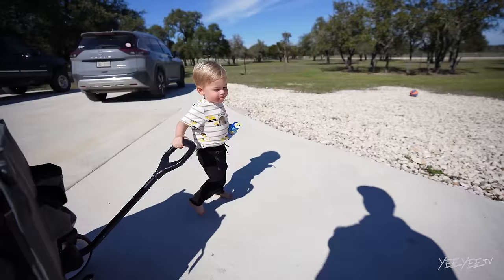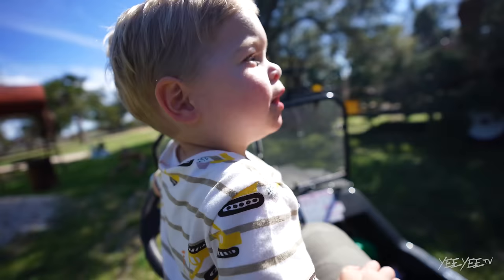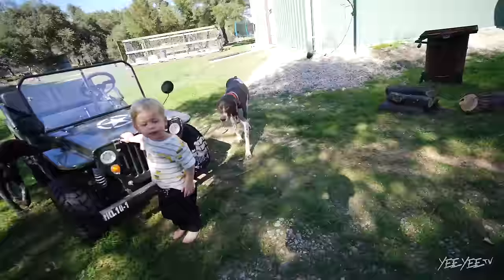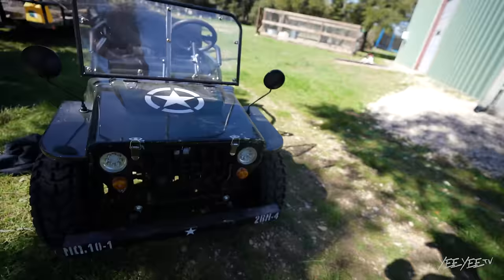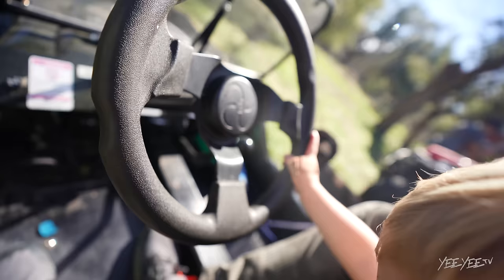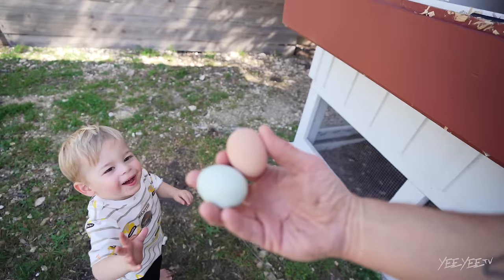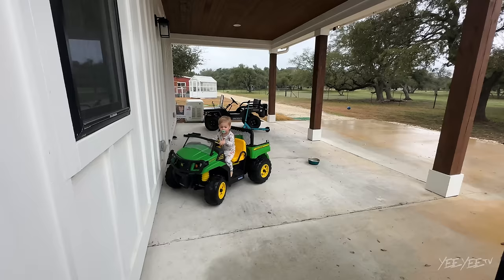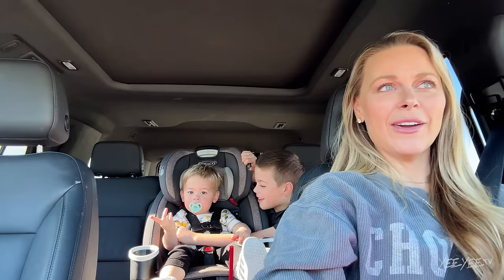Lincoln Has To Get Surgery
The Smiths
4500 Williams Drive
Ste 212 - PMP 304

About this channel: We are the Smith's. A Christian family of 6, living in the country just outside of Georgetown, Texas. Granger, an author and former country music singer, Amber, an actor and stay at home mom, and their children: London, Lincoln, River (who we lost when he was 3yrs old) and Maverick.